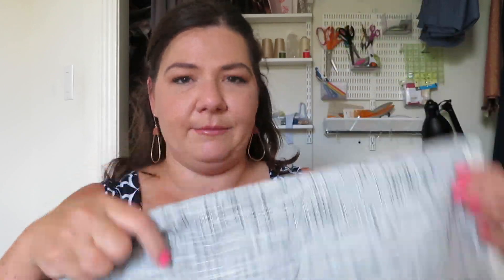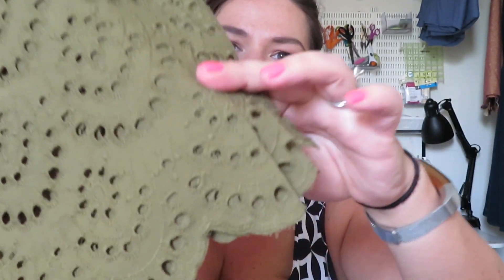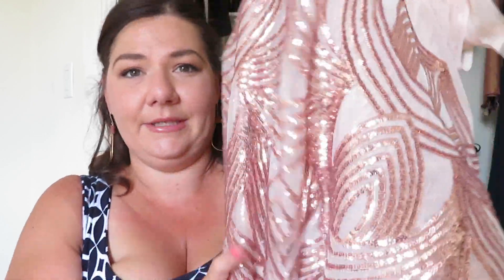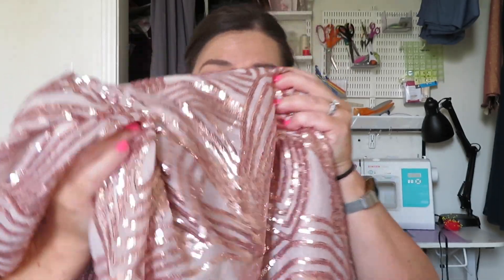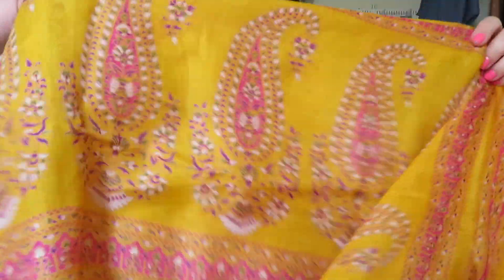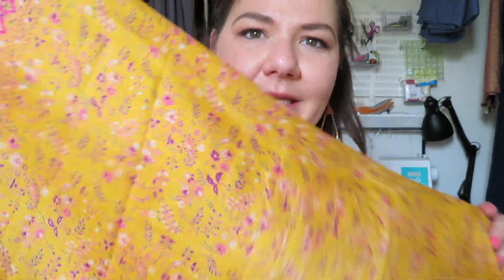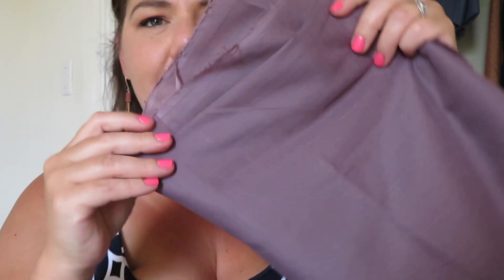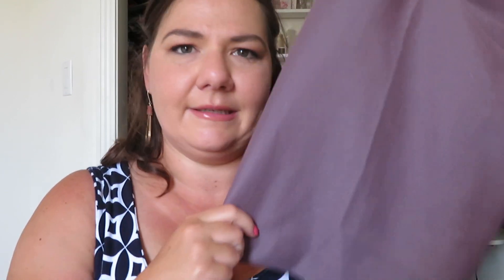Special Occasion Fabric Haul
Hi Friends,
In this video I'm sharing some recent fabric purchases made for an upcoming wedding.